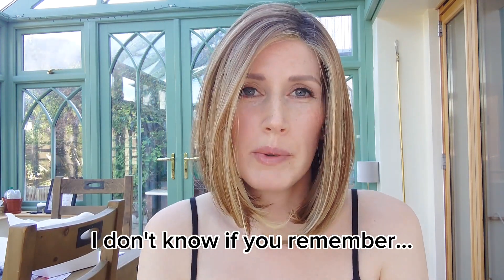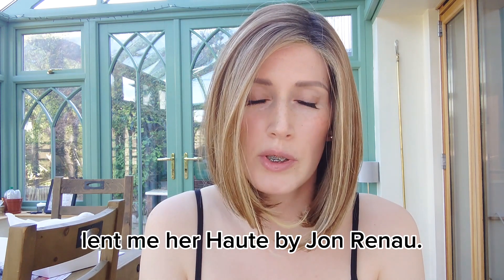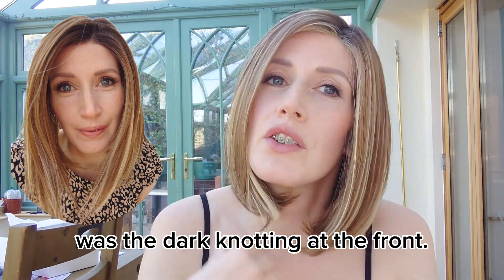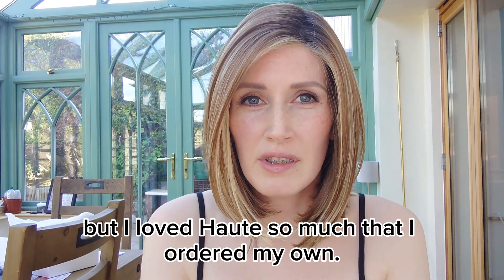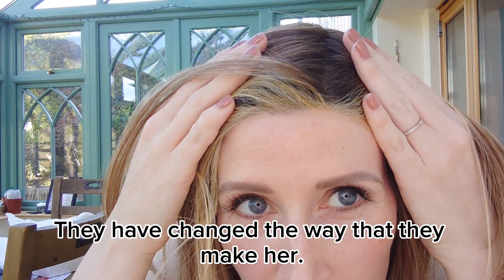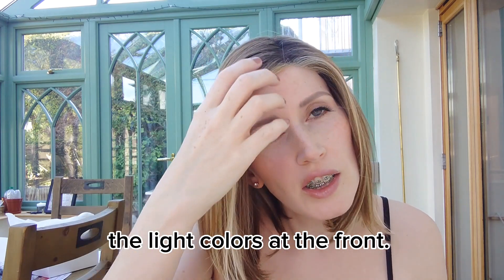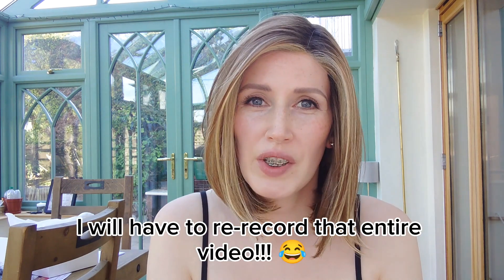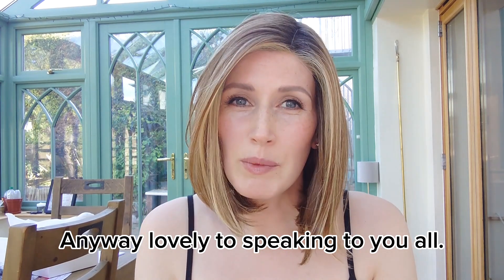Update: Haute by Jon Renau in Salted Caramel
UPGRADED HAUTE!!! 😯 My one bugbear when I tried on Haute in Salted Caramel was the visible dark knotting at the front. Well... It's had an upgrade!!!

The lighter colours have now been brought to the front. What an absolute game changer, making the knotting virtually invisible. This hairline is absolute perfection. 💜

Overall the newer version appears slightly lighter in colour. What an absolute stunner. Big 'thank you' to the team at Jon Renau for listening to customer feedback and making improvements.

The only downside is that I now have to re-record the entire video review for YouTube!!! 😂 New review to follow, when I find some time.

Hair: Haute by Jon Renau in Salted Caramel. Purchased with my own funds from the lovely Valentine Wigs.

The older version was borrowed from my beautiful wig sister @Lisalovesalternativehair.